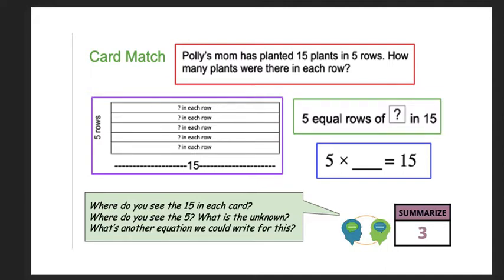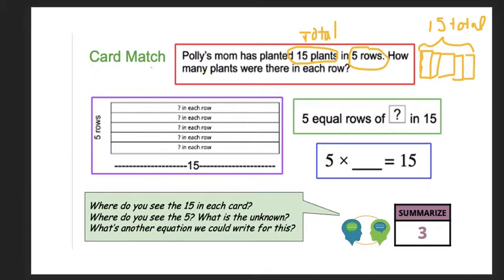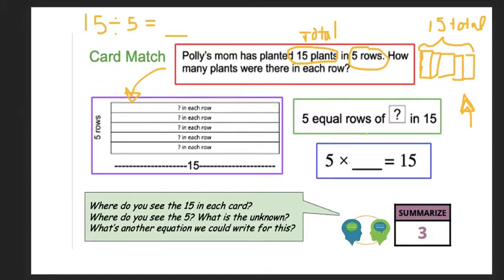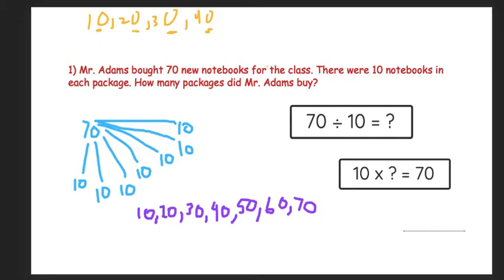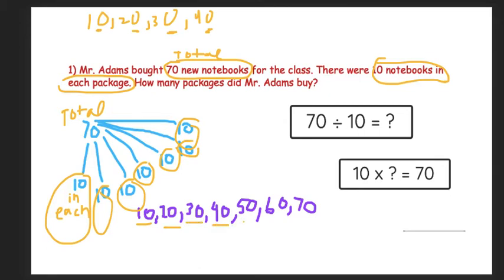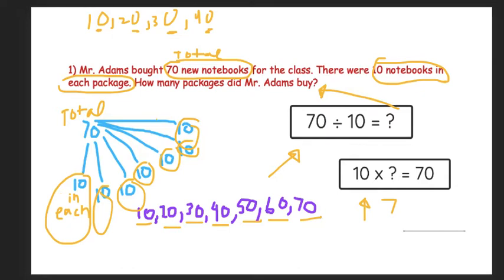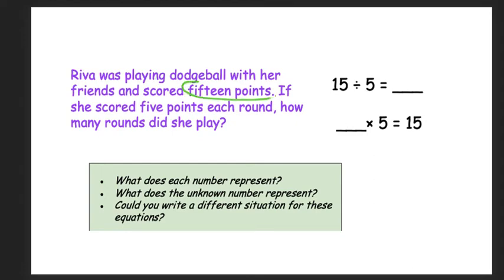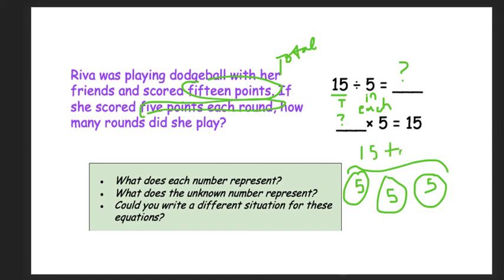This week in math - Division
This week in math we will:
- Continue to understand what is being told to us in division equations.
- Understand the different division stratagies.
- Use multiplication to solve for the unknown in a division equation.